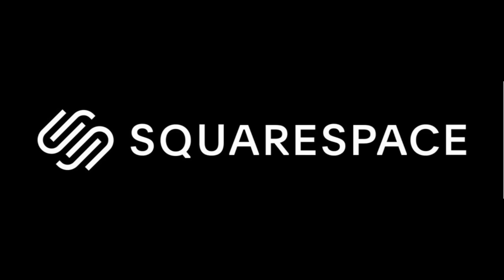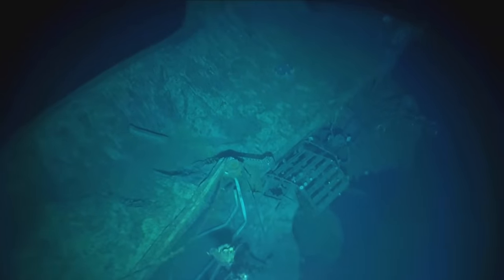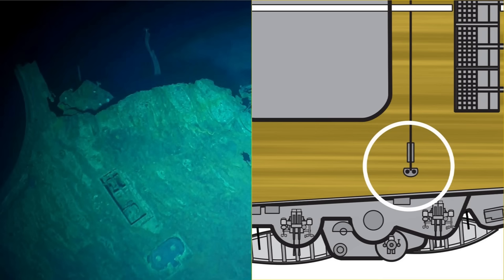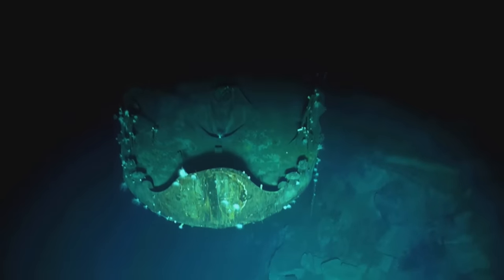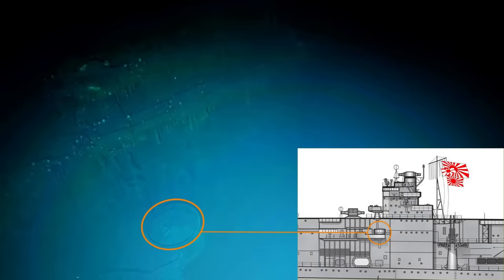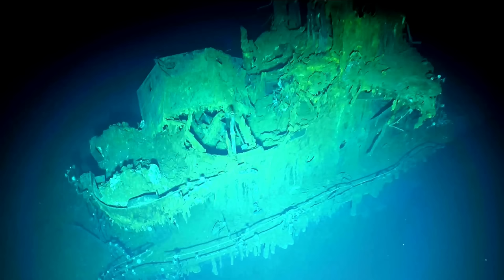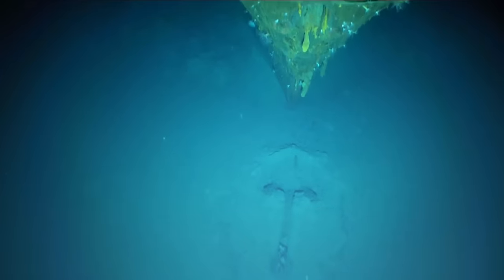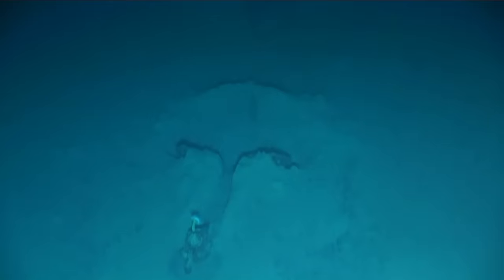The Wrecks of Midway - Diving on IJN Akagi (Sept 2023)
Today we enlist the help of Jon Parshall to take a look at what's left of the carrier Akagi, with Kaga and Yorktown to follow later this month!

00:00:00 - Intro
00:02:00 - Akagi Wreck!